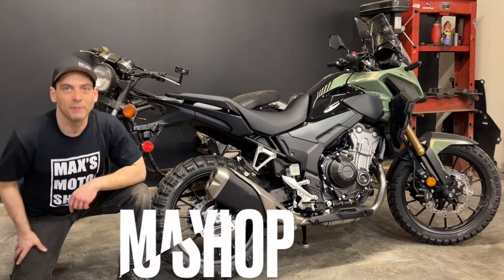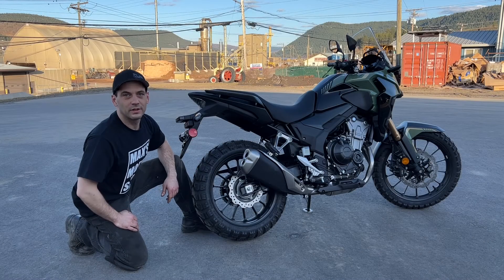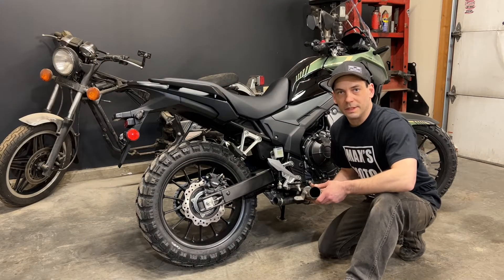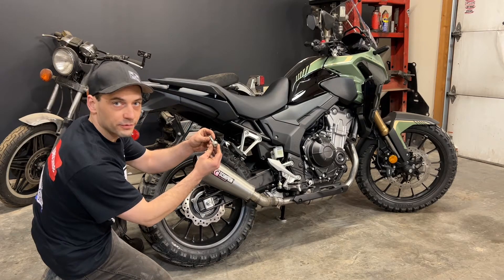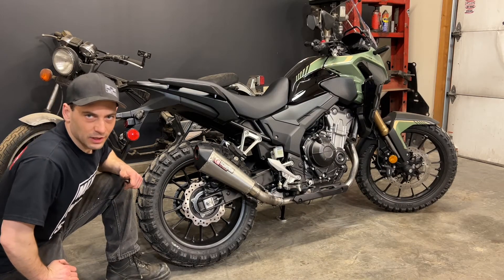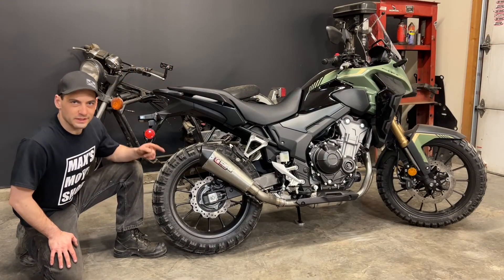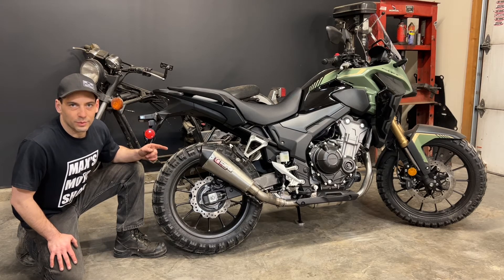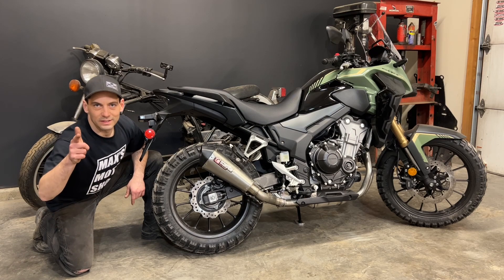2022 CB500X Scorpion Exhaust Install Guide and Sound Test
In this one I install the scorpion exhaust onto my 2020 to Honda CB500X and then I do a quick sound test if you have any questions leave me the Costello thank you for watching.